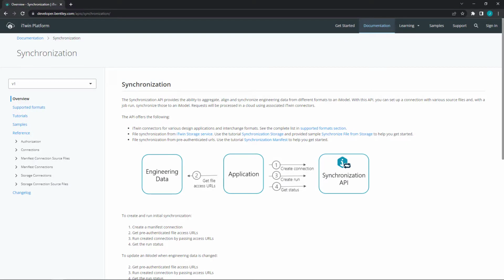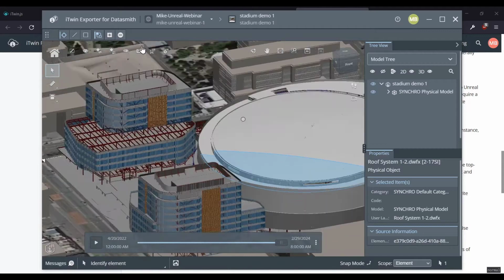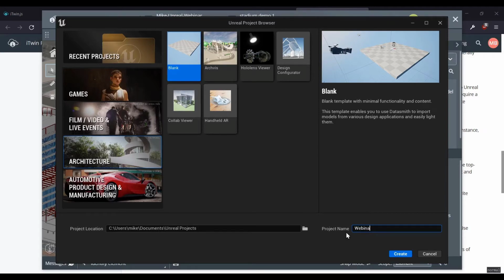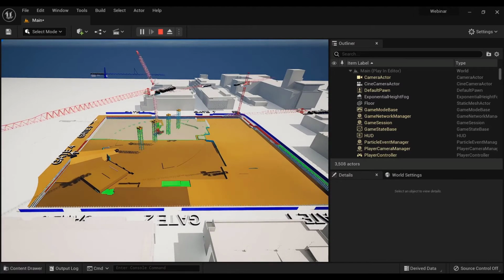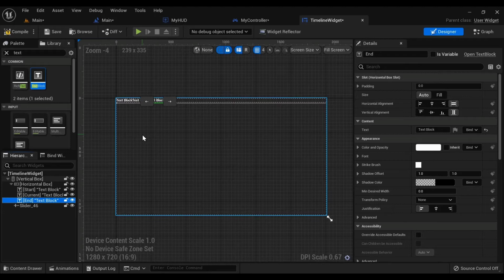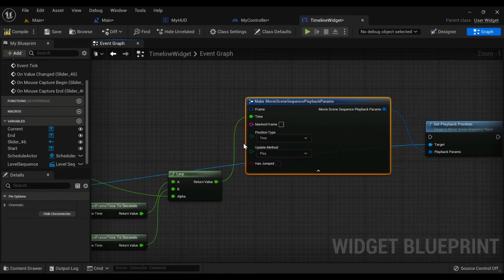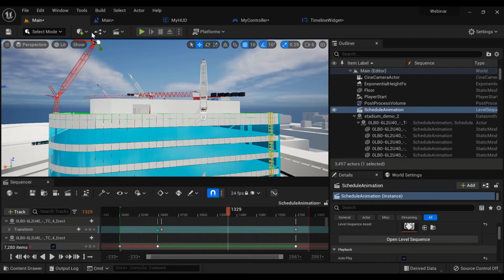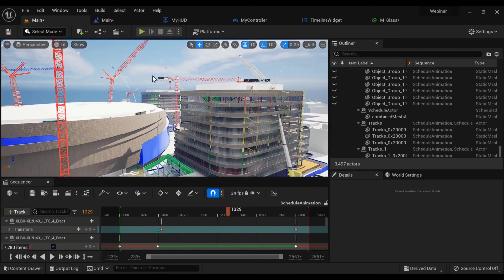iTwin Developer Webinar: Bringing your iTwin into Unreal with Datasmith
What happens when you bring an infrastructure digital twin into a gaming engine?

In this webinar, you'll learn:

- How to export geometry and metadata from your iModel and import it into UE via its Datasmith toolkit for AEC
- How the intelligence of your model can be leveraged to define custom import scripts that not only make it simple to create photorealistic desktop, mobile, and AR/VR experiences but also let you update those experiences as your digital twin grows and evolves
- How SYNCHRO schedule animation flows from your iModel into Unreal Engine. Go in-depth on rendering and controlling this animation inside of UE